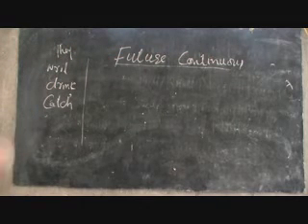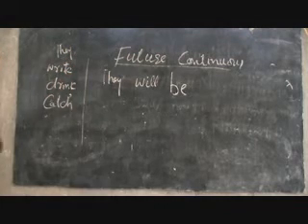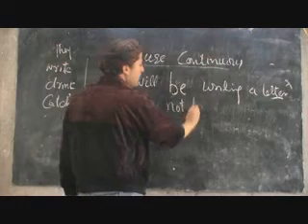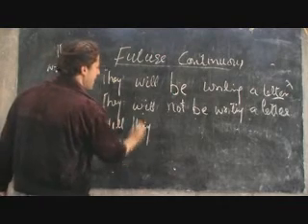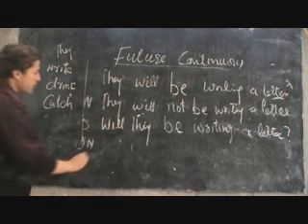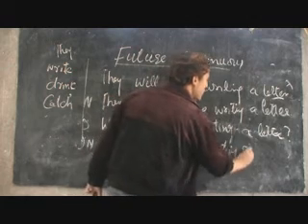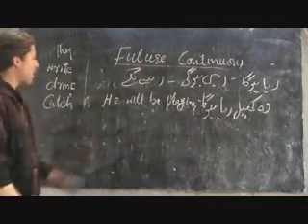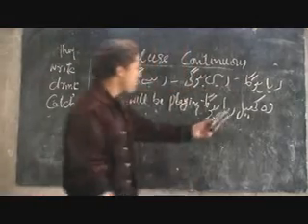Future continuous tenseenglish language course with syed haamid bukhari bukharihamid786@gmail com